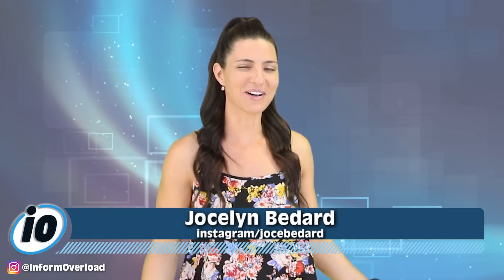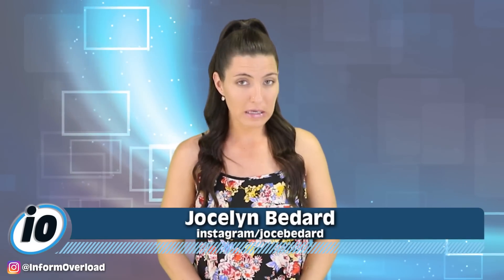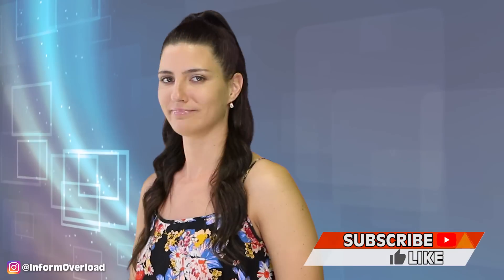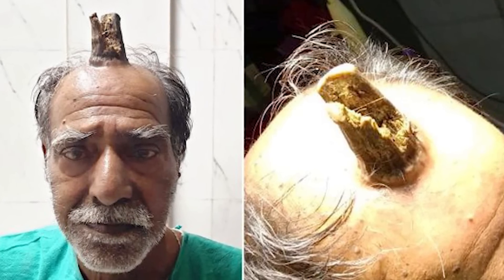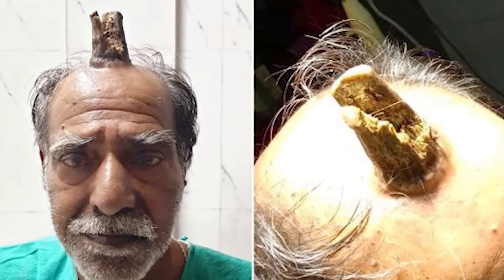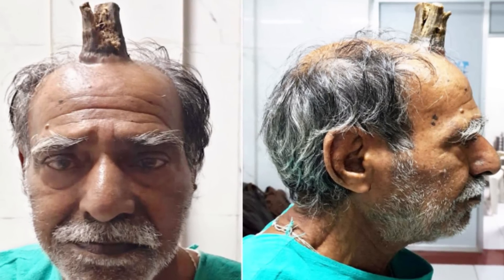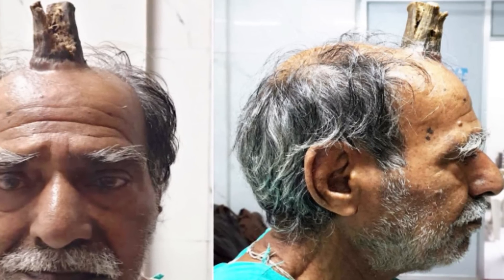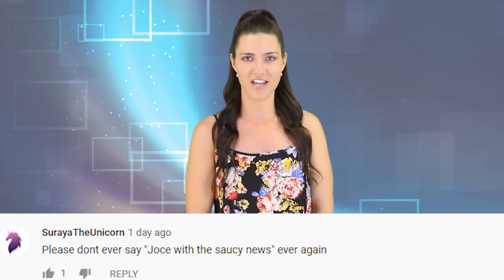4 Inch Devil Horn Growing Out Of Mans Head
4 Inch Devil Horn Growing Out Of Mans Head

An Indian man named Shyam Lal Yadav has finally had a 4-inch devil horn removed from his head. It all started about 5 years ago when he bumped his head and noticed that something mysterious started to grow.

FILMED BY:
Chris Stiuso